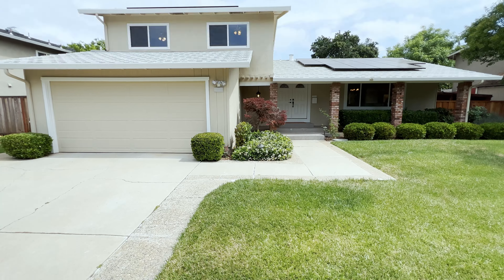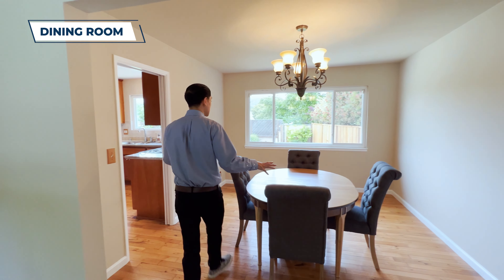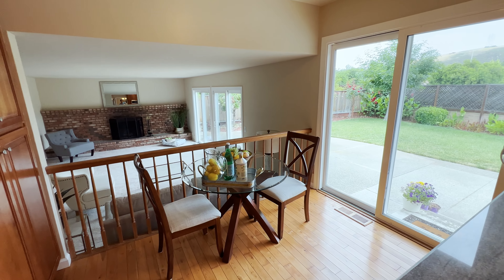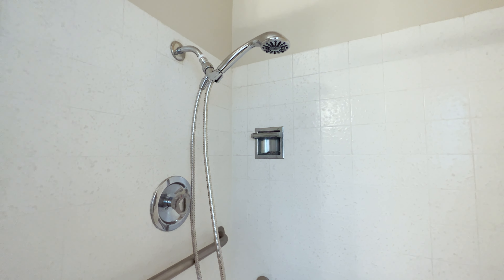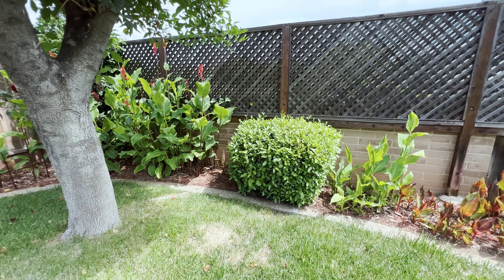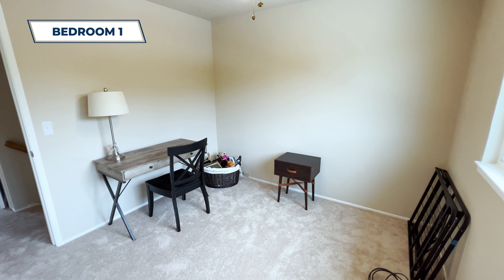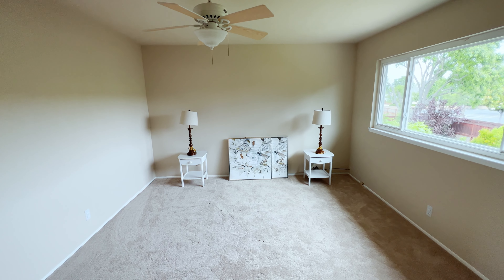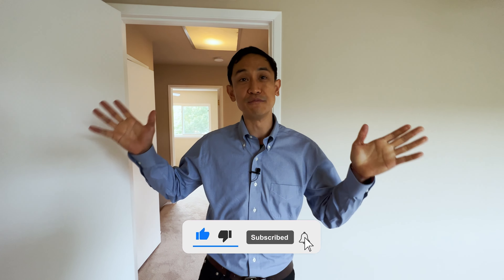Homes For Sale in Almaden Valley San Jose Top Schools - House Tour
Searching for your dream home in the serene Almaden Valley of San Jose with top schools? Look no further! Introducing a breathtaking property nestled in the heart of Almaden, boasting a wide landscape and impeccable features. This single-family home offers the perfect blend of luxury and comfort, along with access to top-rated schools in the area.

With 3 bedrooms, 3 baths, and a generous 2,113 square feet of living space, this residence provides ample room for your family's needs. Situated on an expansive 8,100 square foot lot, the possibilities for outdoor enjoyment are endless!

Step inside and be captivated by the wood-colored beams adorning the ceilings, creating a warm and inviting atmosphere. The spacious living room welcomes you, while the open floor plan seamlessly connects the dining room and u-shaped kitchen, which overlooks a charming mezzanine and family room.

Escape to tranquility in the extensive backyard, where you can relax and unwind amidst nature's beauty. The master suite offers the ultimate retreat, featuring a walk-in closet connected to a luxurious bathroom with a walk-in shower, adding a touch of luxury to your everyday routine.

Are you looking for a home with top schools?

00:00 Intro to the plan and features
00:44 Living Room
01:04 Dining Room
01:19 Kitchen
01:44 Mezzanine
02:02 Family Area
02:27 Bathroom 1
02:50 Backyard
04:05 Bedroom 1
04:17 Bedroom 2
04:34 Bathroom 2
04:48 Bedroom 3 - Primary Bedroom
05:04 Bathroom 3 - Primary Bathroom + Walk-in Closet
05:32 How to make a home like this yours?

CONTACT AMANDA
🖥️ : AmandaVang.com
DRE 02018590

SCHEDULE A FREE CONSULTATION OR A PROPERTY TOUR

Michael Saldana is a Realtor® who loves New Construction Homes and Home Renovation. He also enjoys cooking, jazz music, mountain roads and amazing adventures.

We personally have bought and renovated homes in the Bay Area and we use our experience and knowledge to help home buyers and home sellers so they feel like home buying and selling is a fun, exciting and hassle free experience. We have a proven process and system that will save you time and money while reducing the anxiety and fear of buying and selling a home. You are in good hands when working with us.

We’ve helped over 120 families throughout the Bay Area with over $110 million in sales. We always enjoy working with clients from YouTube, just like you. We are confident we can help you achieve your real estate goals. We would love to learn more about you and your real estate goals, and to share our knowledge and resources so your home buying and home selling process is easy and hassle free.

Please schedule a FREE consultation call today!

Amanda Vang
DRE 02018590